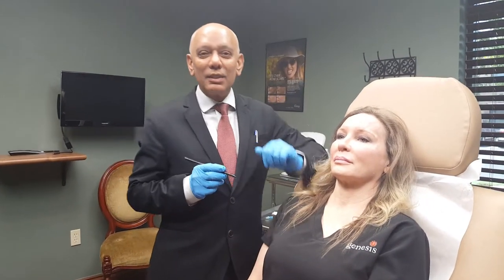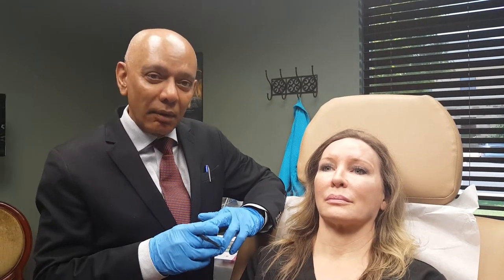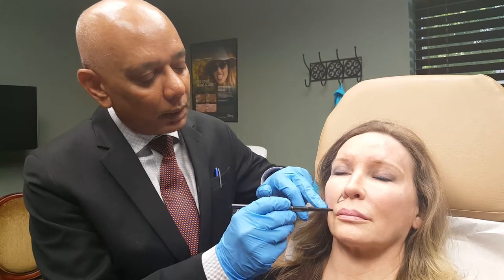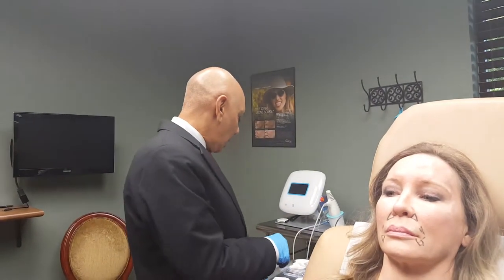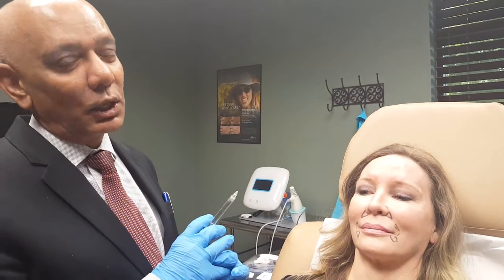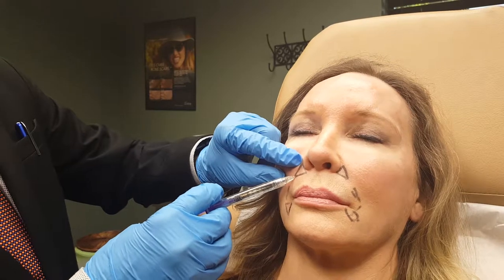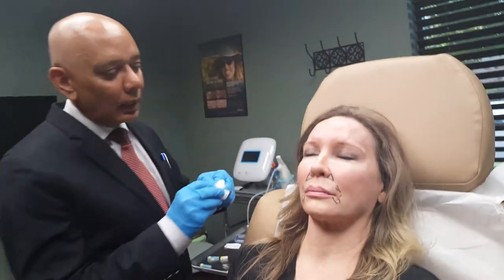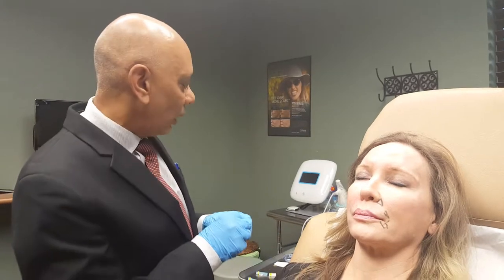Vollure Injection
Dr. Panchal shows us injection of the dermal filler Vollure.